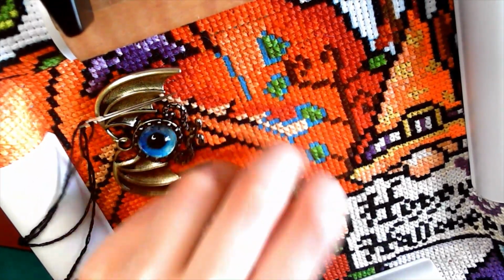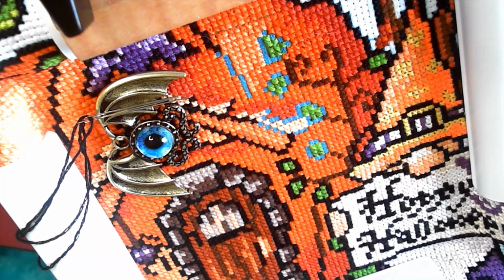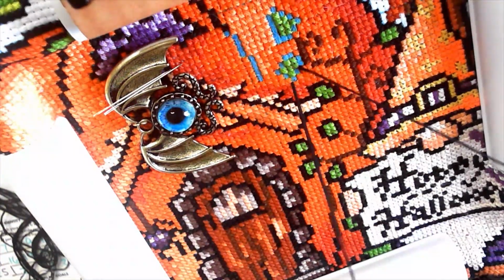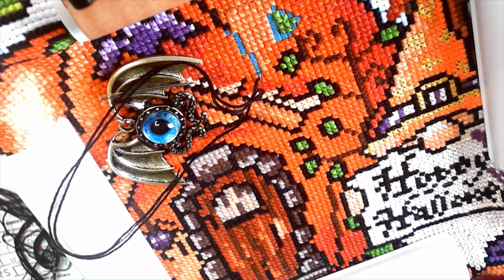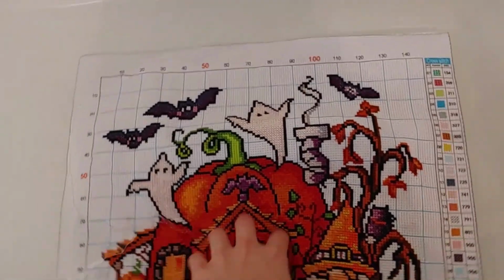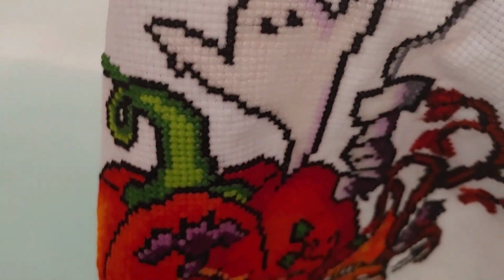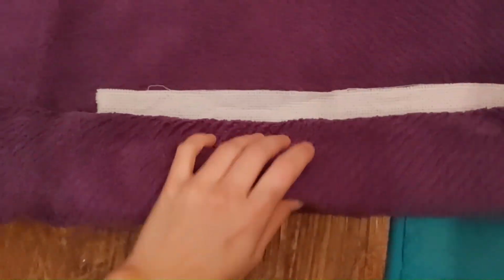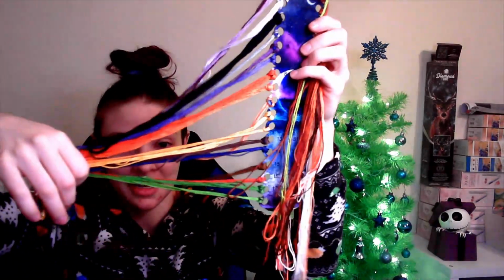Stitch With Me | Halloween Gnome Finish | How to wash out pre stamped project | 12.23.22